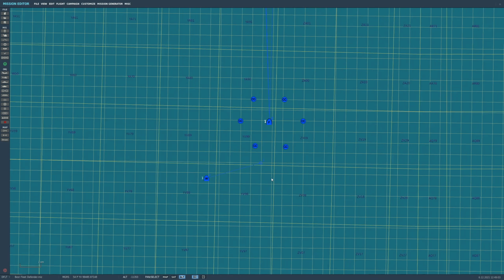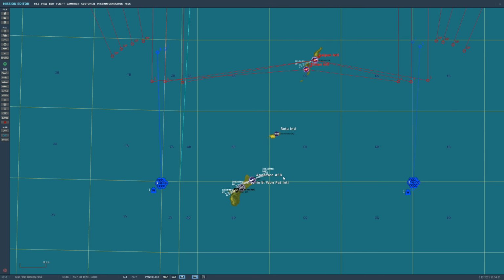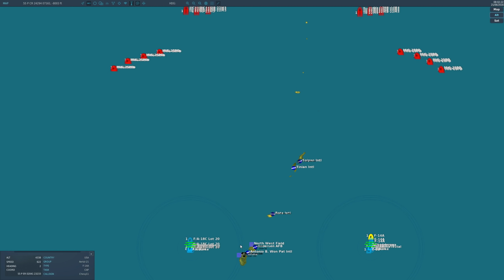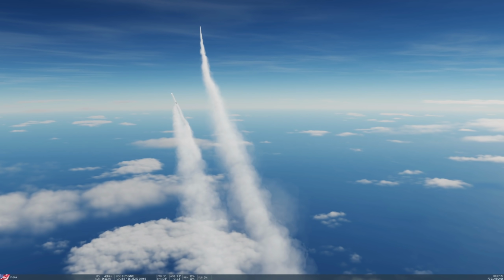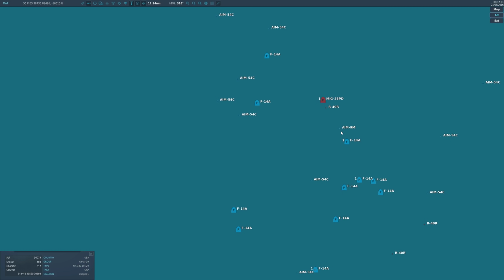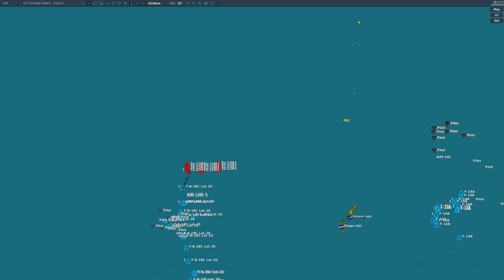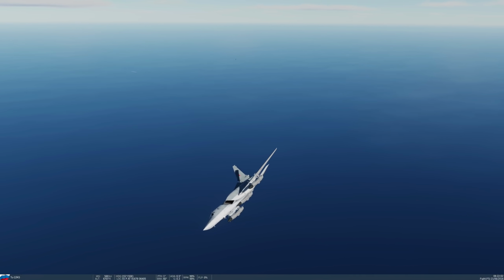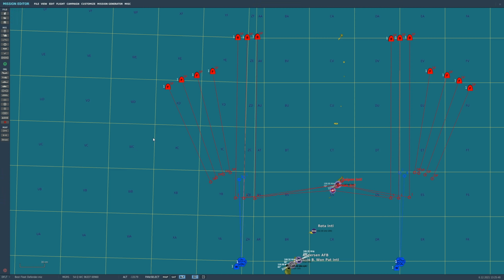Which Was The Best USN Fleet Defender? Tomcat Or Hornet (Naval Battle Vid 51) | DCS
0:00 Intro
1:17 Details
4:57 Predictions
6:24 FIGHT!